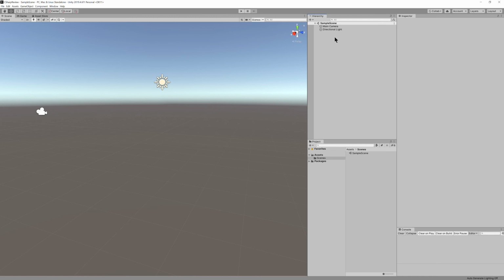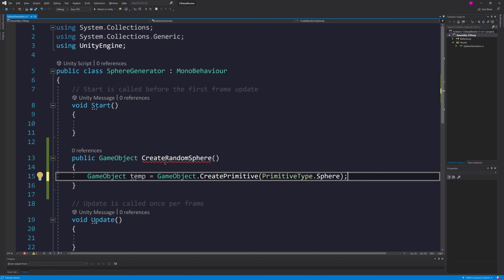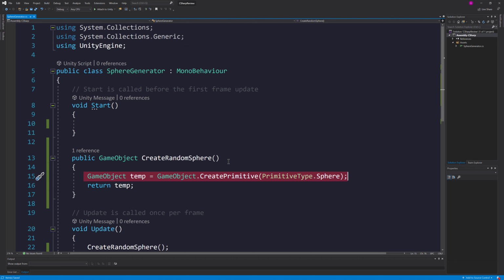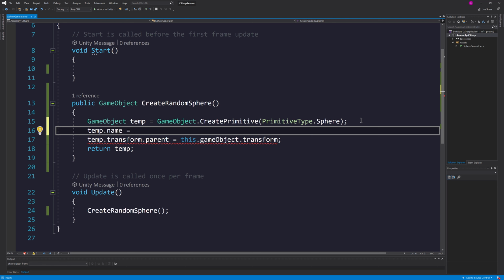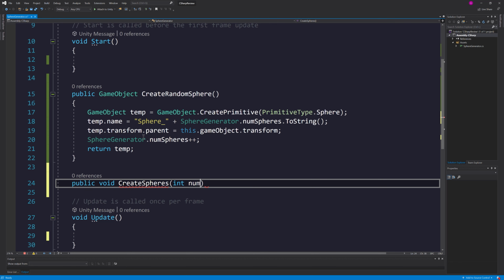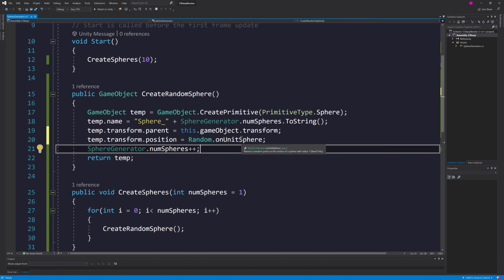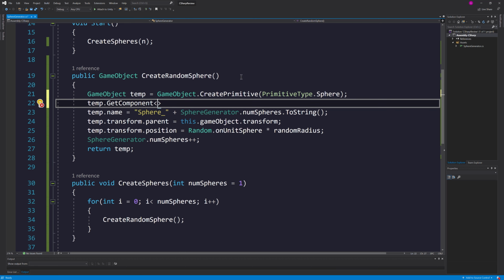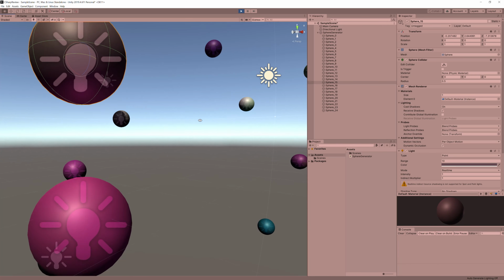Virtual Reality Systems - Week 2 - Creation and Access via Scripts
Fall 2020 Virtual Reality Systems Course at Rowan University
Instructor: George Lecakes

I cover creating a script that generates new GameObjects of Spheres at Random locations that are parented to the generating gameobject and randomly adjust the color as well as add a light source with a matching random color. I discuss using documentation, the Random class, adding and getting components and creating primitive objects.